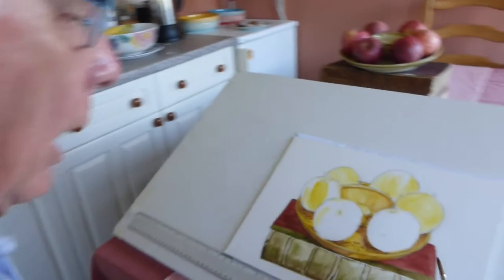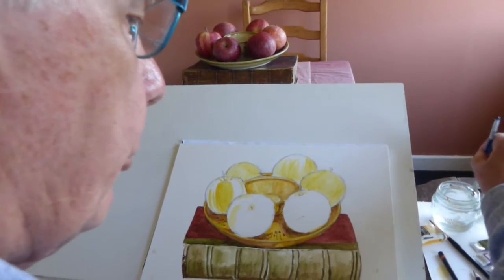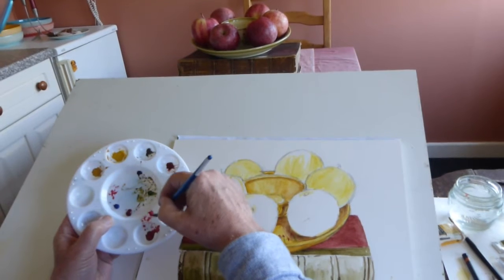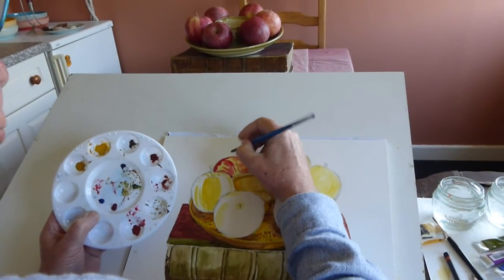STIR CRAZY ART CLASSES with Gerald Savine Lesson 21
Still painting the bowl of apples!